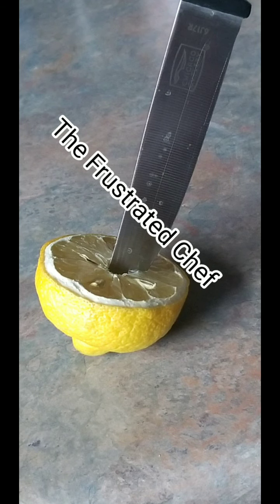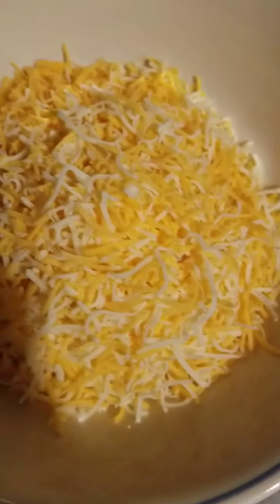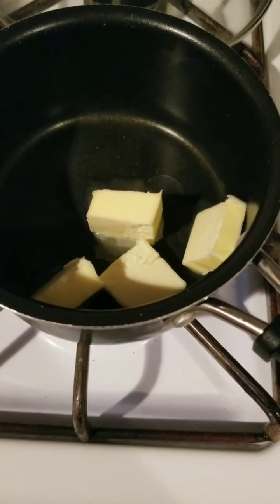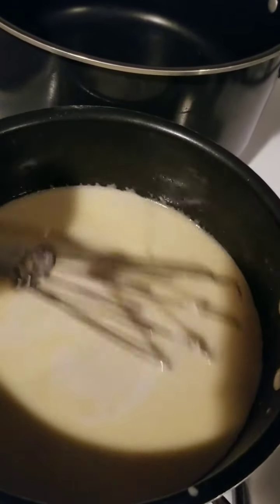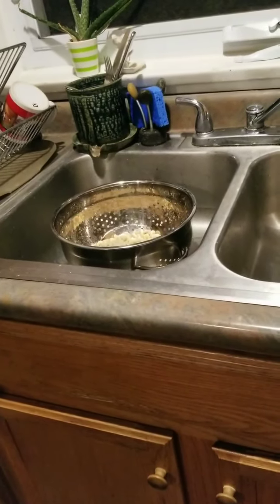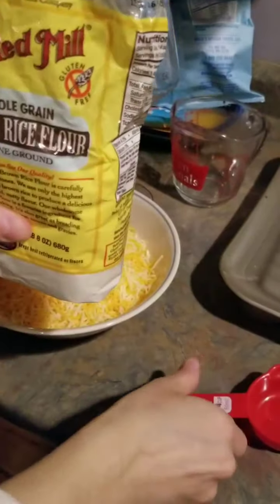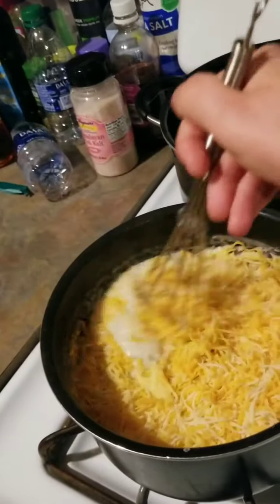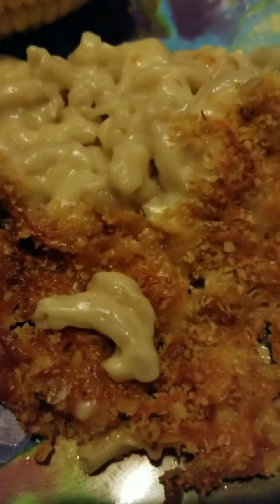The Frustrated Chef - we can't cook at all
Hilarious results as we attempt mac and cheese and lose our patience and our minds.